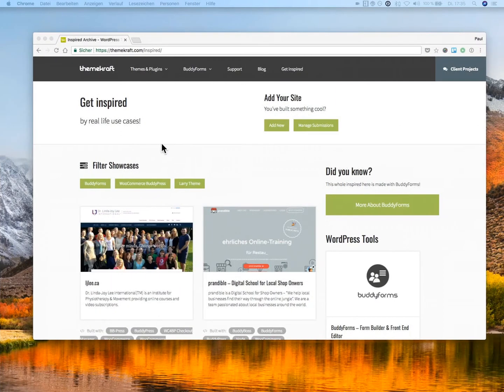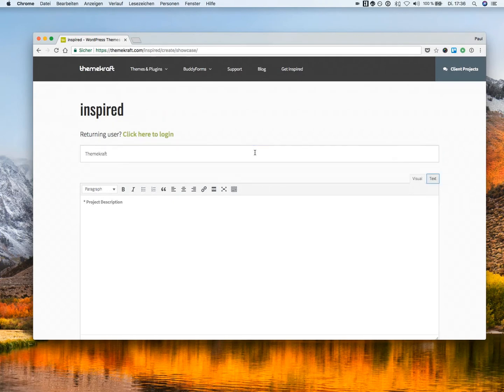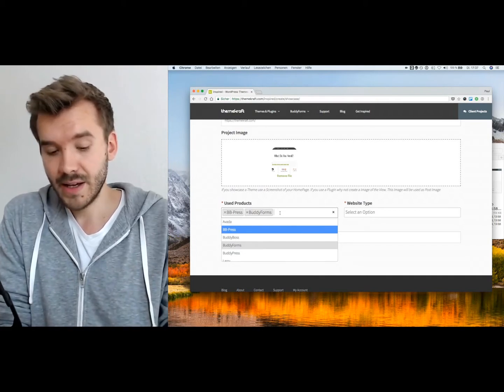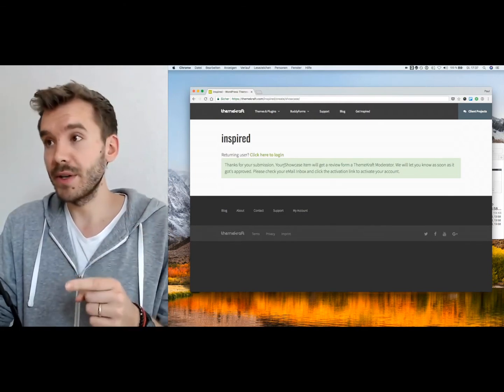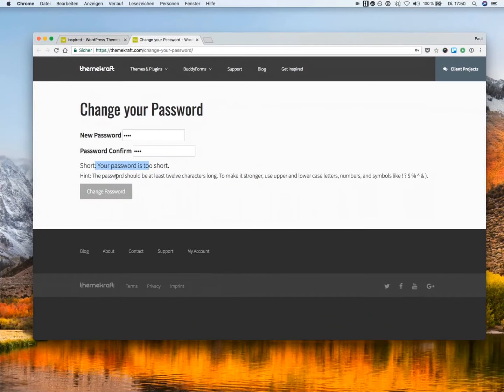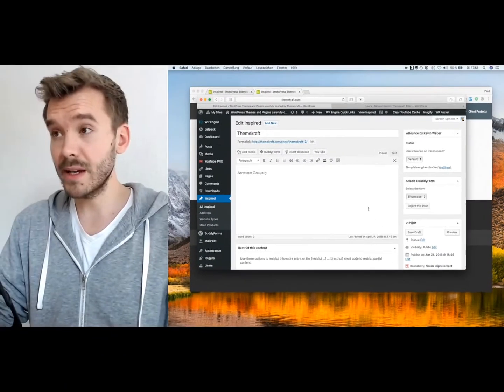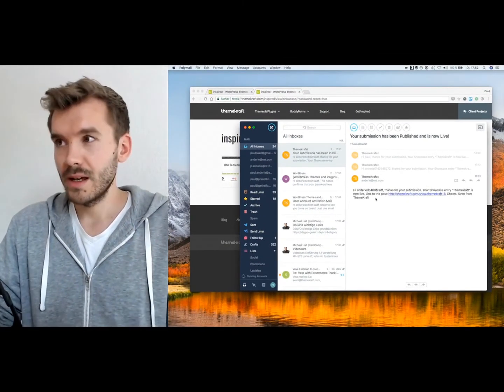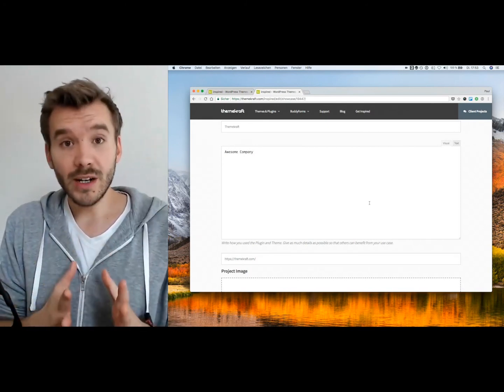Best Frontend Publishing Wordpress Plugin - BuddyForms Tutorial 2018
With BuddyForms you can create USER GENERATED CONTENT with ease. In just a few clicks your users are able to submit content from any page on your WordPress website.

It would mean a lot to us, if you say 👋🏼 on our other channels:

One more thing: If you are at WordCamp Europe 2018 we'd love to connect with you